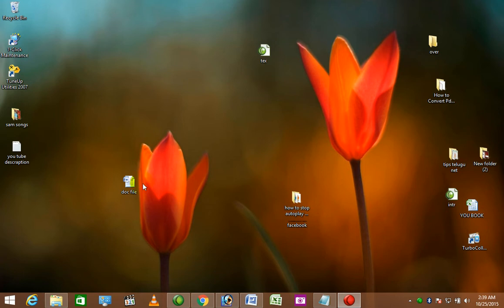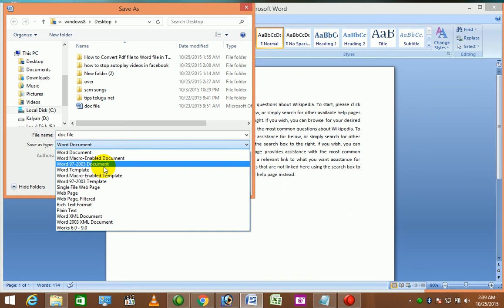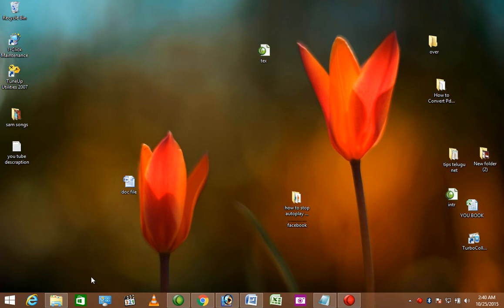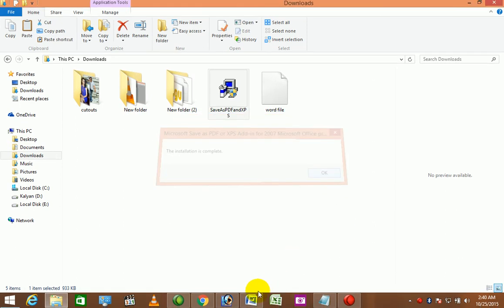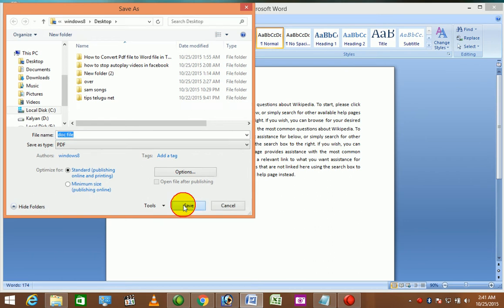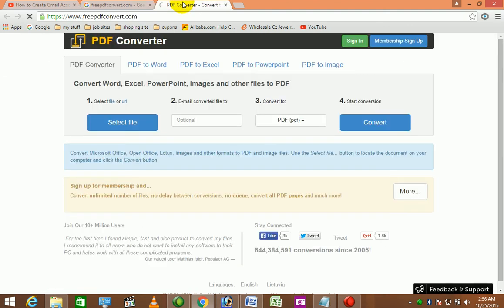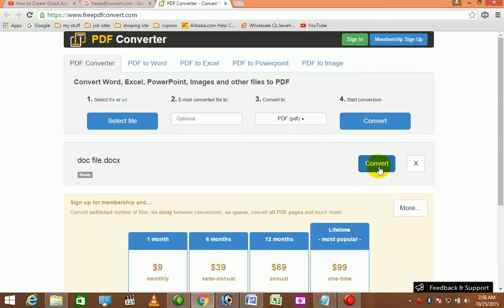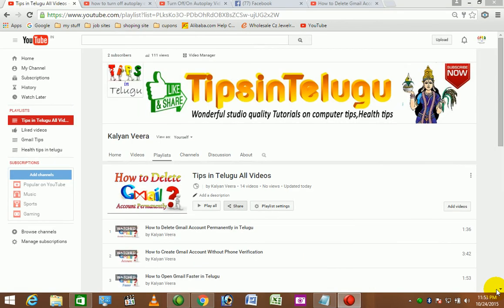How to Convert Word file to Pdf file in Telugu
I created this video with the camtasia studio software
Category:People & Blogs
License:Standard YouTube License
Created using: camtasia studio software